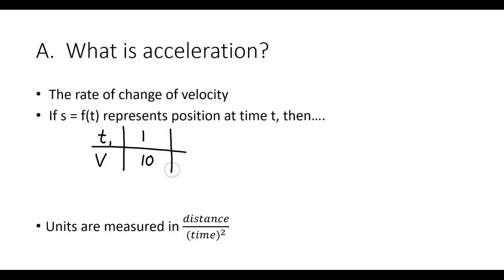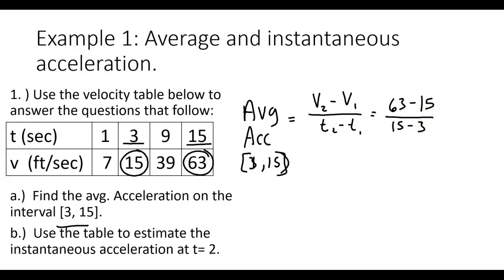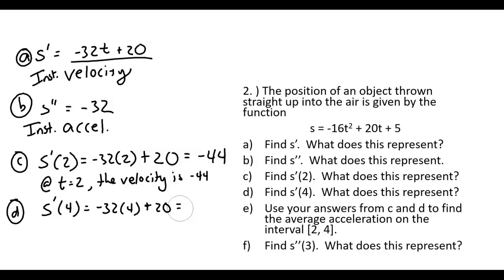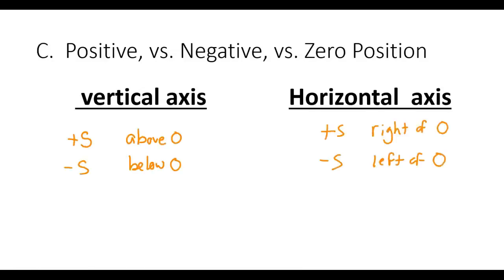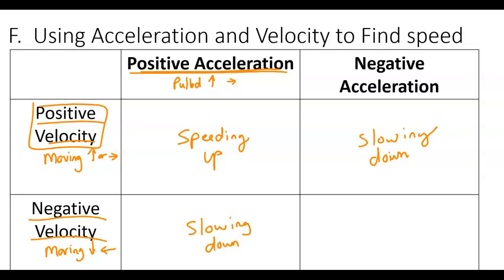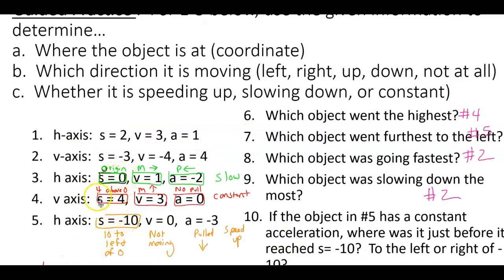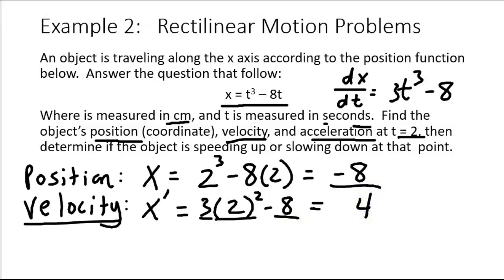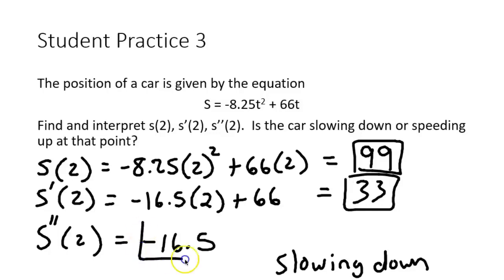Calc Lesson 4.8 Acceleration 23/24